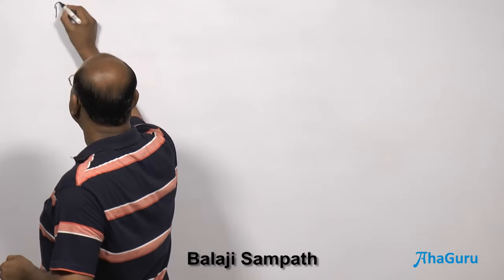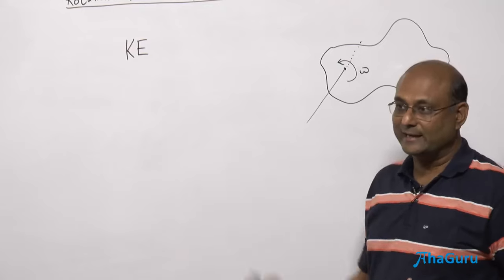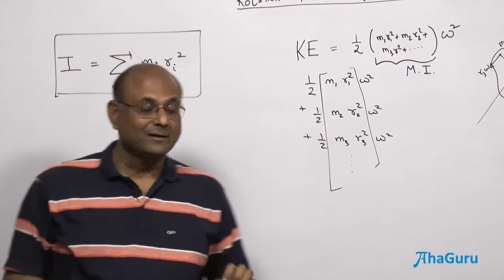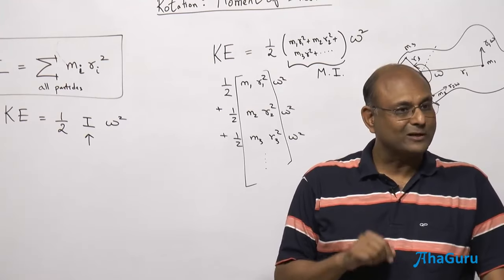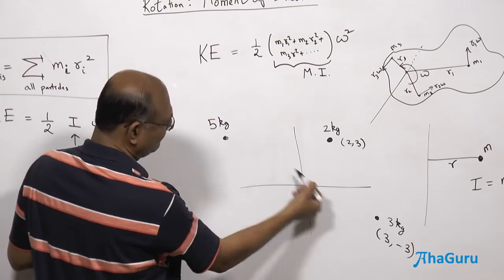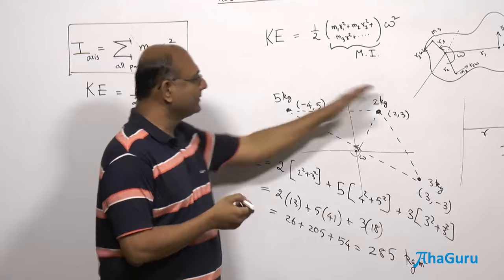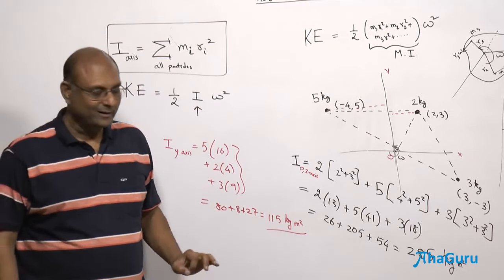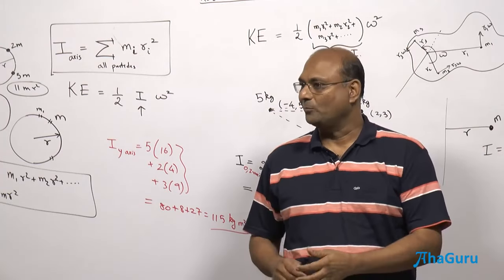Rotational Inertia | Class 11 Physics Chapter 7 | System of Particles & Rotational Motion | AhaGuru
Confused about Moment of Inertia? In this Class 11 Physics video, we break it down in a simple and visual way to help you master the concept of rotational inertia from Chapter 7 – System of Particles and Rotational Motion.

Rotational Inertia | Class 11 Physics Chapter 7 | System of Particles & Rotational Motion | AhaGuru Prof. Balaji Sampath

📌 In this video, you’ll learn:
✅What is Moment of Inertia?
✅Physical meaning and importance of Moment of Inertia
✅Formula and unit of Moment of Inertia
✅Moment of Inertia for different shapes (ring, disc, rod, etc.)
✅Parallel Axis and Perpendicular Axis Theorems
✅ What is Rotational Kinetic Energy?
✅ Relation between rotational KE and moment of inertia
✅Real-life examples and problem-solving tips